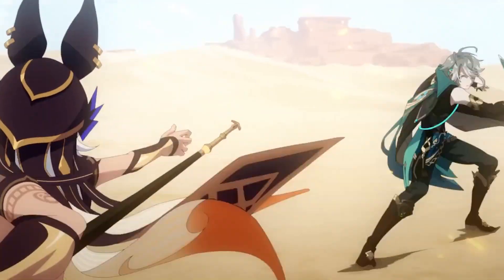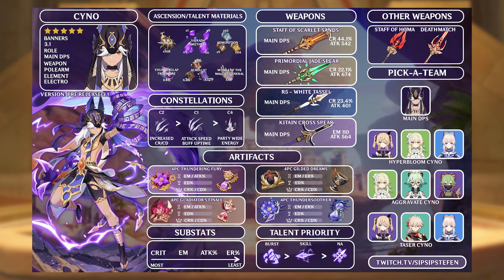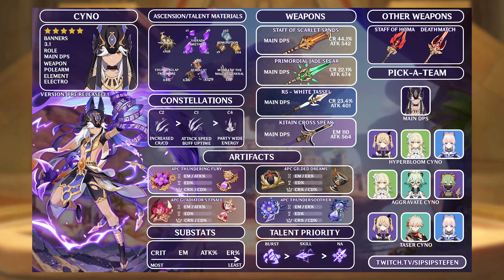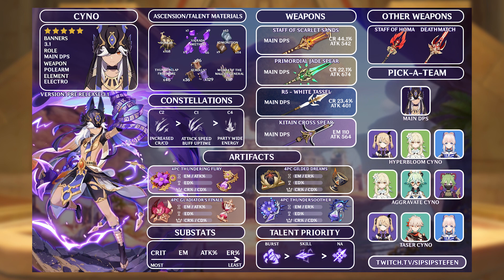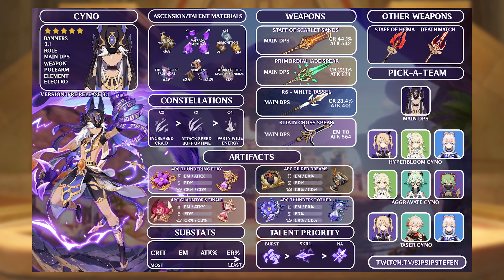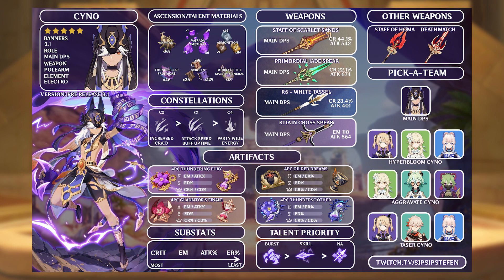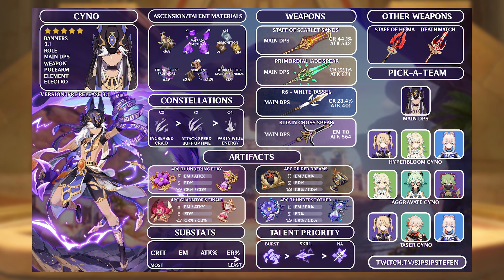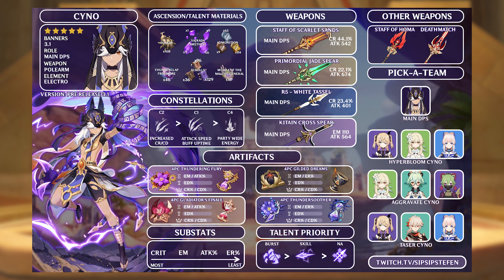GENSHIN IMPACT | 3.1 CYNO BUILD GUIDE BASED ON BETA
Breaking down Cyno beta information, and how to build him! This is all based on information we have from the 3.1 beta! There is a reference at the end for all the builds including main dps Cyno! I also let you know the best artifacts to use on Cyno!